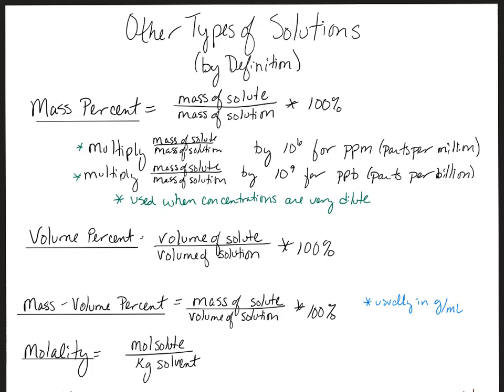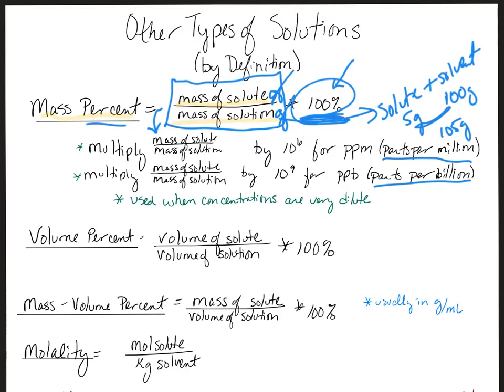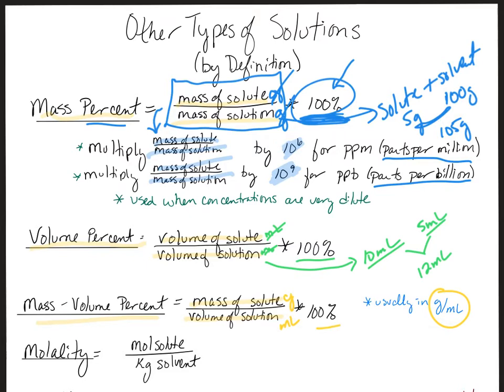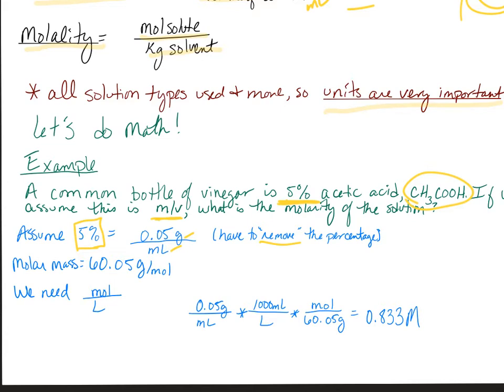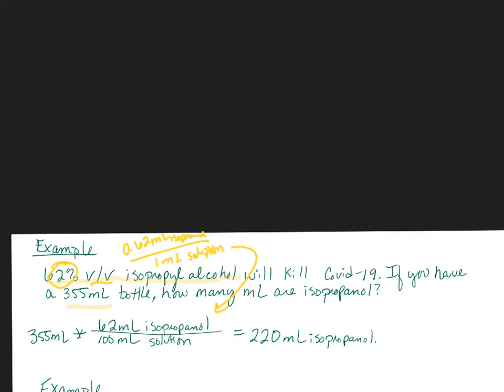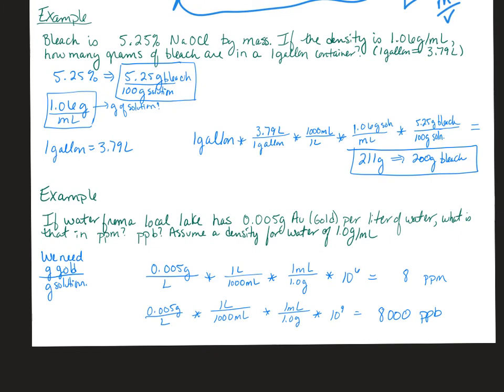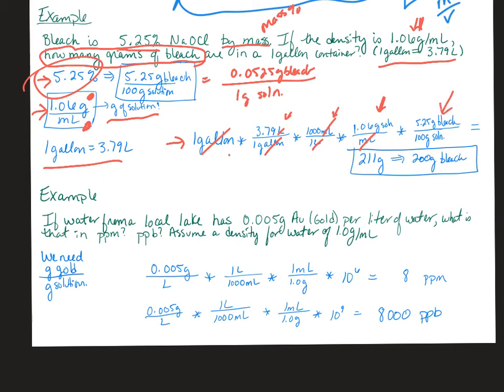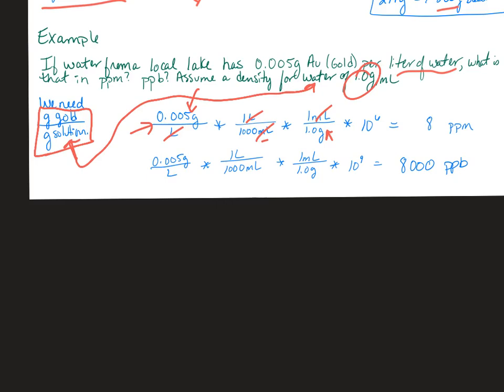Solution calculations Mass Percent, Volume Percent, etc